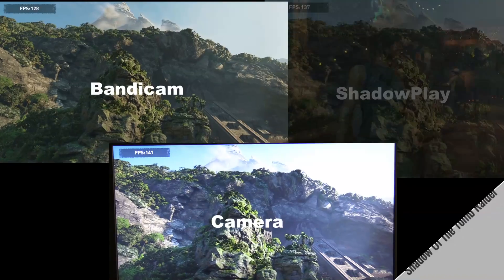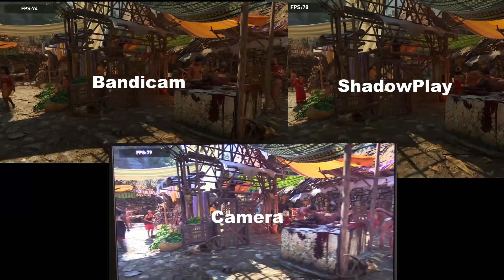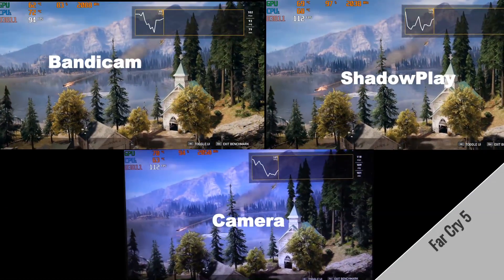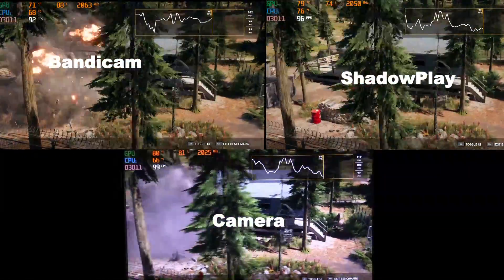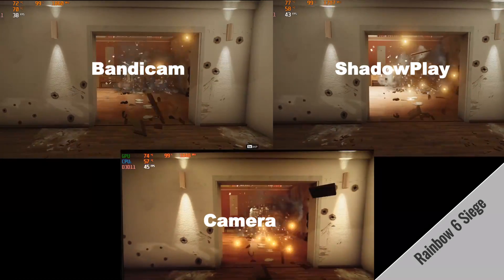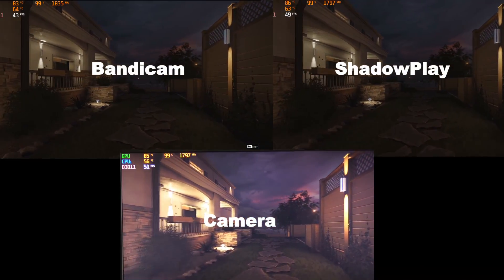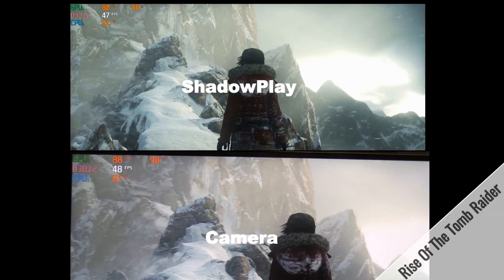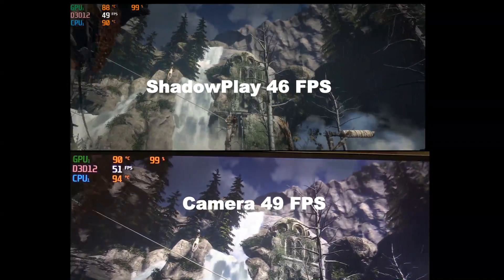What's the Best Way to Capture Game Play FPS ?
Get high-quality skins & wraps for your laptops, phones, and handhelds here 👉 m2skins.com I use a camera to record game play FPS but you can use software such as Bandicam or Nvidia Shadowplay. Does using a software screen capture impact performance and thus give inaccurate frame rates?
I set out to find out.